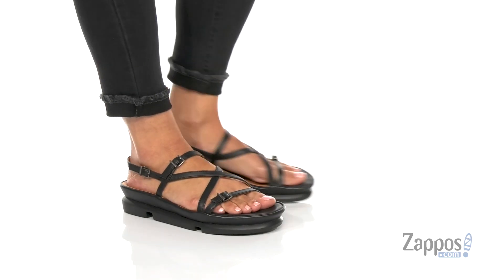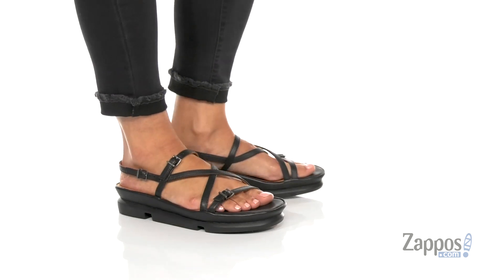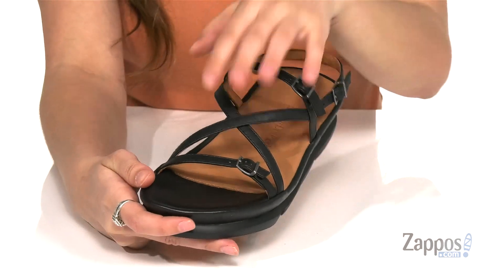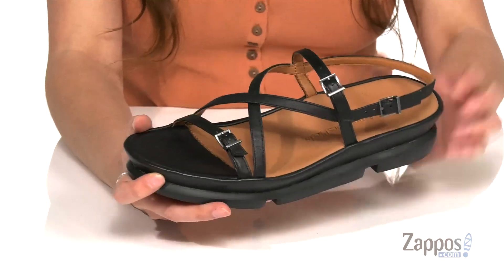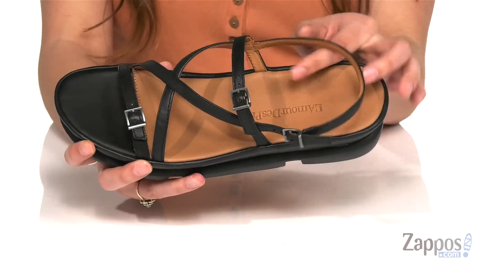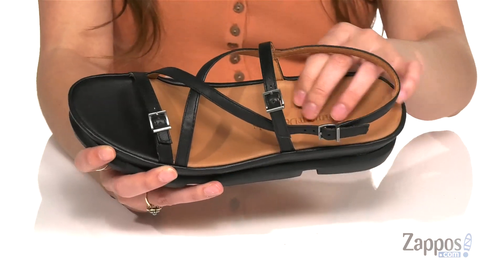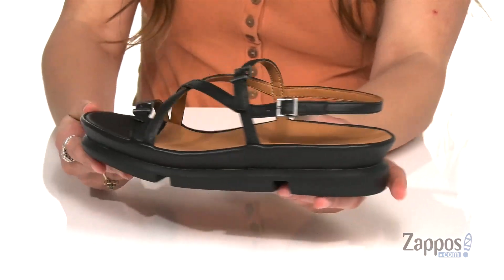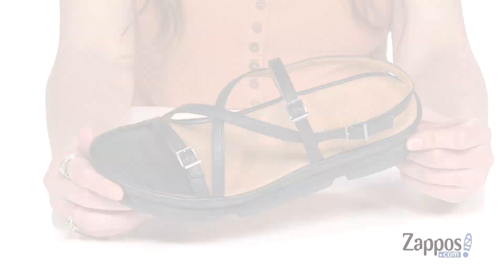L'Amour Des Pieds Verdun SKU: 9103058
The sporty-chic L'Amour Des Pieds&reg; Verdun open-toe leather sandal keeps your season style right on trend.
Adjustable buckle closures at toe, instep, and heel straps.
Smooth nappa leather linings with a contoured memory foam leather footbed with added arch support.
Imported.